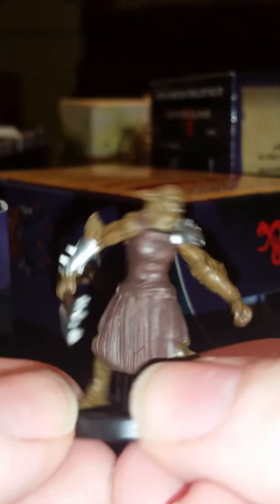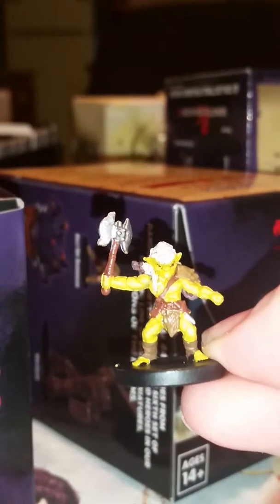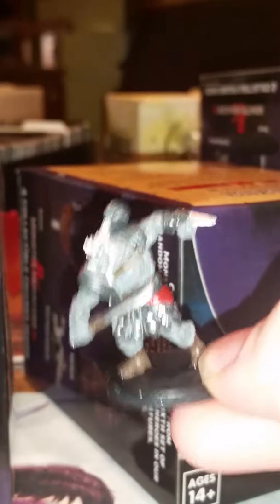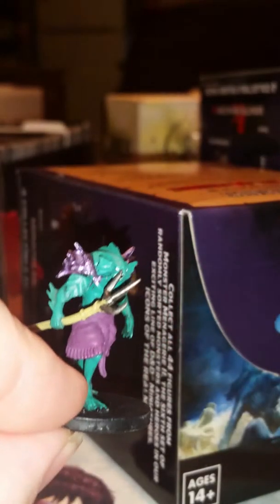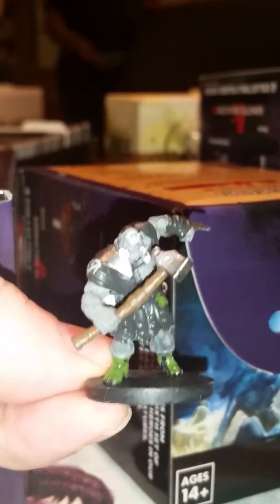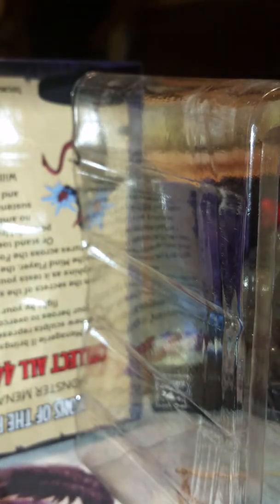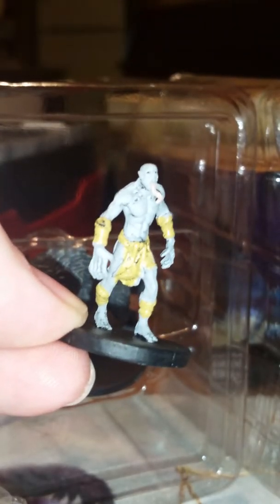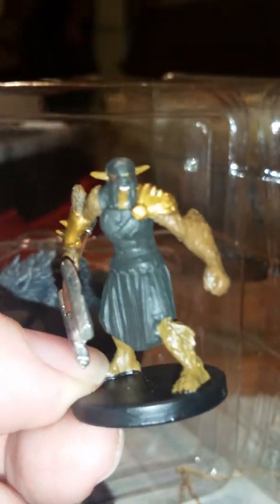A brick of monster menagerie 2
We tear in, and open something very rare!